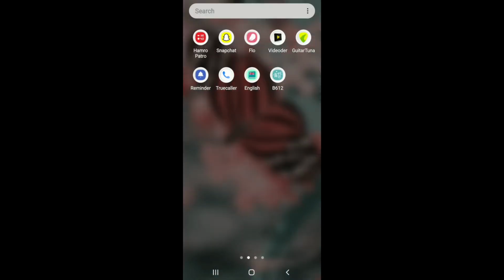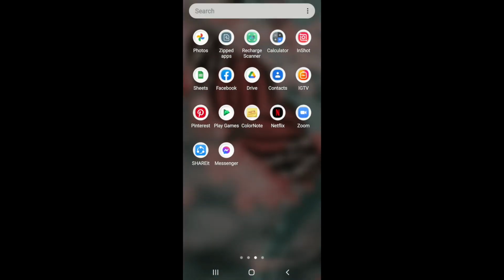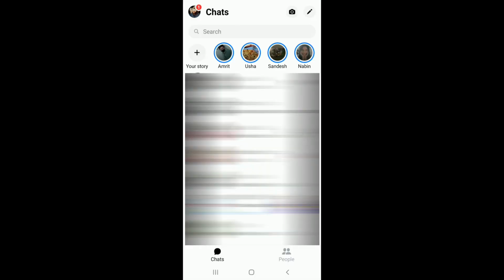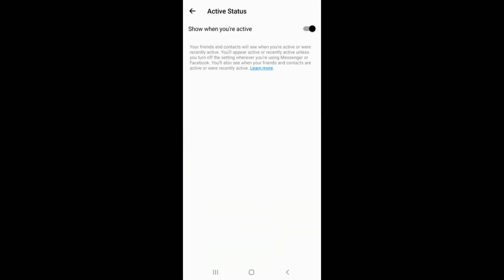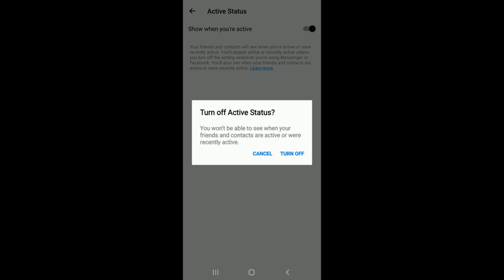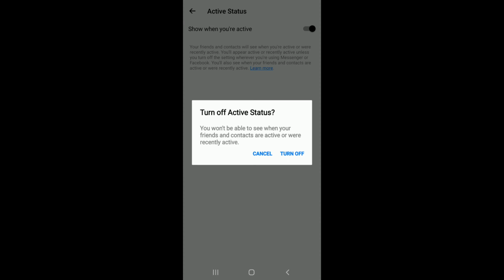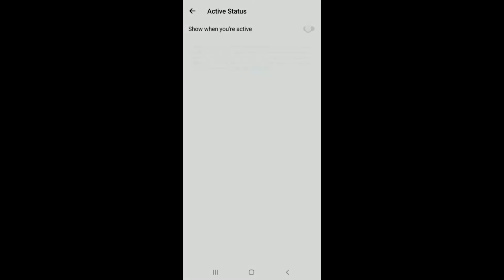How to Hide Last Seen on Messenger | Turn Off Active Status on Messenger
how to hide last seen on messenger desktop | how to hide active status on messenger iphone | how to hide active status on messenger PC | how to hide active status on messenger android | hide last seen on messenger iphone

This video tutorial walks you through the step by step instructions on how to hide your last seen status on facebook messenger in 2021.
For this, you need to go to your Facebook messenger. Here, click on your profile pic from the top right corner, now, under the Profile option, click on active status. Now, disable the button that says, show when you're active.
Now, the other users can not see your online status on messenger.